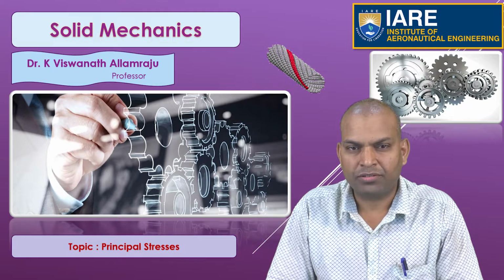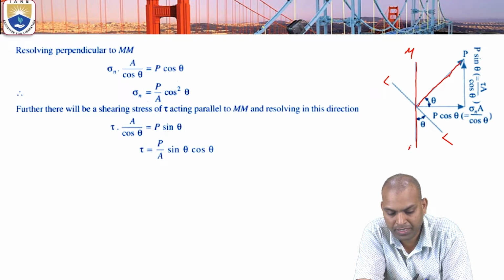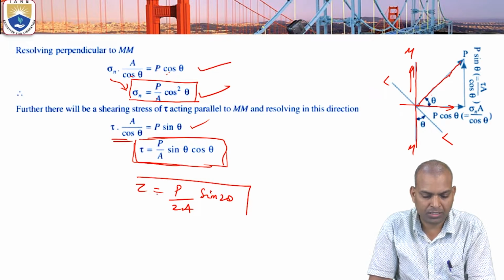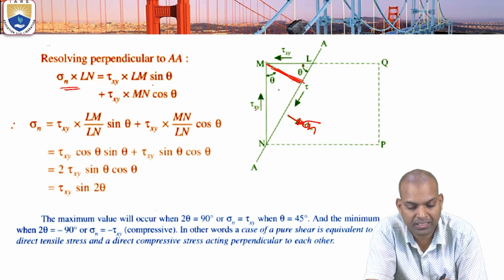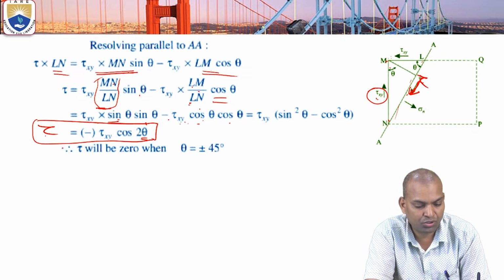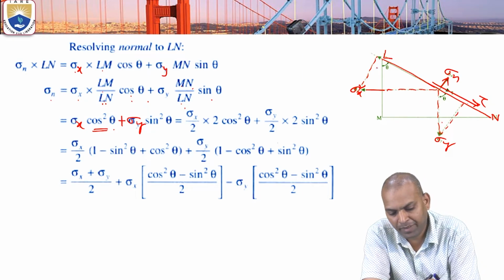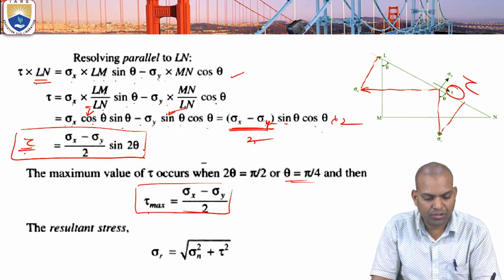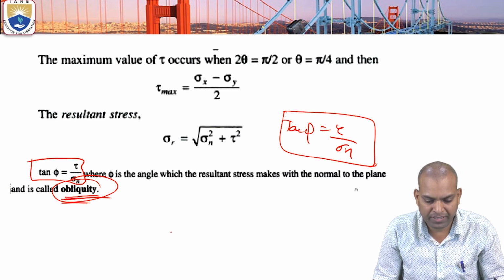Principal Stresses by Dr. K Viswanath Allamraju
Principal Stresses by Dr. K Viswanath Allamraju | IARE
Solving problems by using graphical method

Telangana, India.